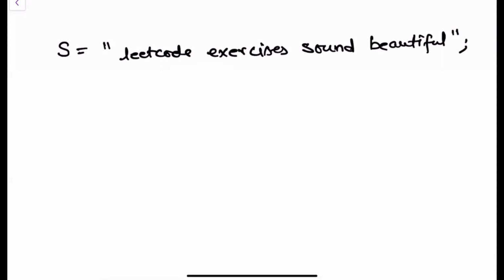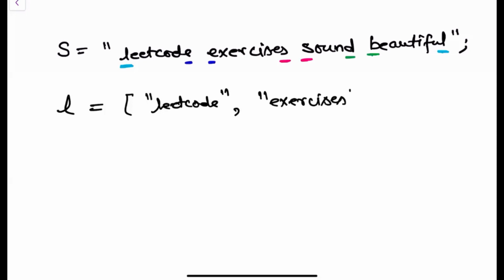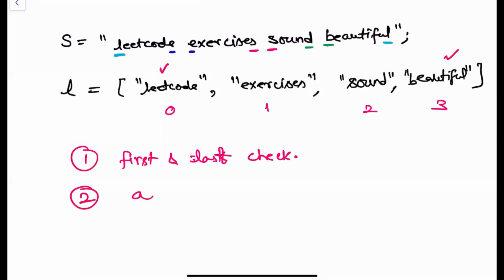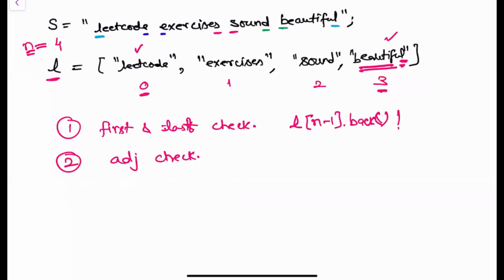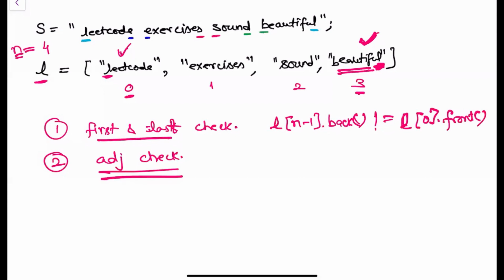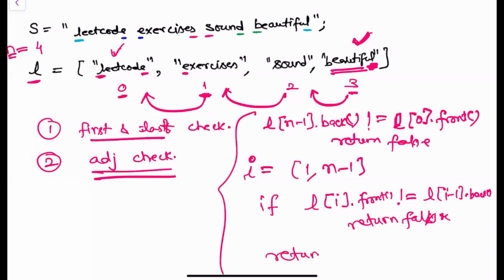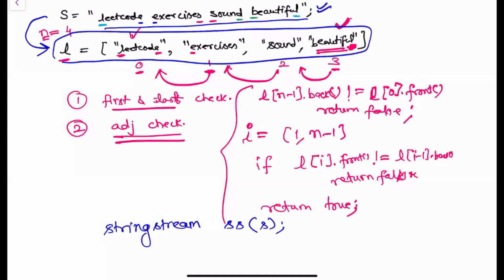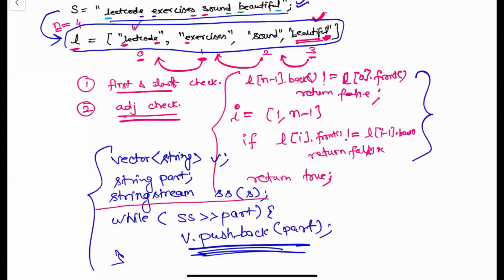[LeetCode-Weekly-322] 2490. Circular Sentence